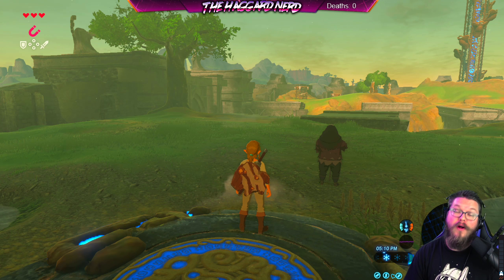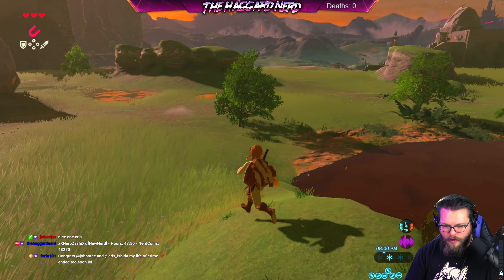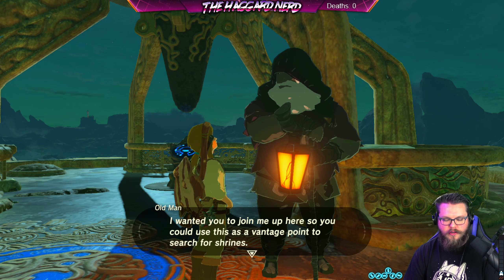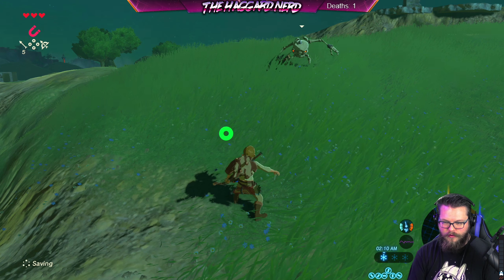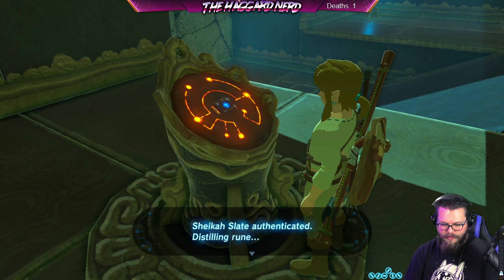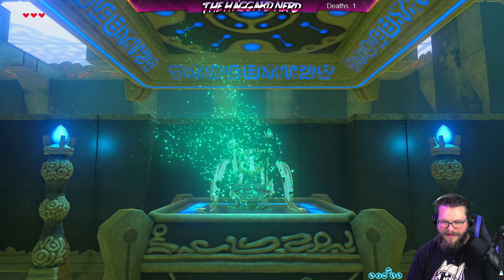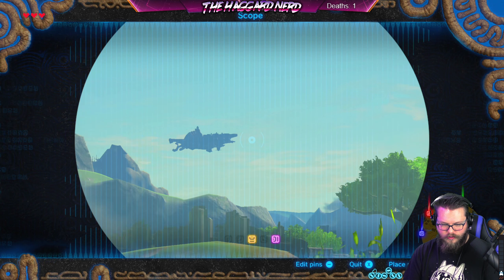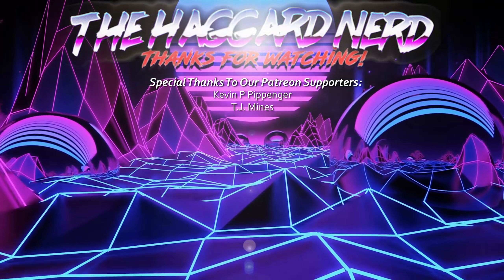I'm Having A BLAST (Shrine #2) | Nintendo Switch | The Legend of Zelda: Breath of the Wild #2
No kingdom. No memories. After a 100-year slumber, Link wakes up alone in a world he no longer remembers. Now the legendary hero must explore a vast and dangerous land and regain his memories before Hyrule is lost forever.

Armed only with what he can scavenge, Link sets out to find answers and the resources needed to survive.

-- Sheikah Slate --
A mysterious tablet with a glowing center, Link doesn’t recall seeing anything like it before, and yet there's something familiar about it.

-- Explore Hyrule --
The Sheikah Slate features a map of Hyrule to guide Link’s journey. It also has a scope to identify points of interest from a distance.

-- Download runes --
In certain Shrines, Link can download Runes to learn new abilities to help solve puzzles and unlock secret areas.

-- Get organized --
Link can manage his adventure with the Sheikah Slate, using the Inventory to organize items and tracking quests in the Adventure Log.

-- Discover the vast world around you --
Explore the landscape of Hyrule any way you like. Climb up towers and mountain peaks in search of new destinations, then set your own path and plunge into the wilderness.

-- Towers --
Before Link ventures out into the wild, he can climb to the top of a tower to survey the land.

-- Shrines --
There are more than 100 Shrines of Trials scattered throughout Hyrule. Link must solve the puzzles inside to prove his heroism and earn in-game rewards.

-- Villages --
Link visits many different villages on his journey, each with a unique look and feel.

-- Stables --
Stables aren’t just for horses anymore. Link can also rest there to restore his health or prepare food or Elixirs before his next adventure.

-- By land, sea, and air --
With this much real estate to explore, Link will need some help in his travels. Luckily, there are plenty of transportation options to unlock. Link can cover a lot of ground quickly on horseback, navigate the waters of Hyrule on a raft, or hit the slopes and surf down a mountain on his shield. And the sky’s the limit when Links soars through the sky with his paraglider.

-- Fight for your Kingdom --
When Link first wakes up, he’s unarmed and defenseless. Relying on his wits and resourcefulness, though, he can acquire over 180 different weapons to use in combat. These items will wear out over time, though, so he must always be on the lookout for more.

There’s more to fighting than just weapons, of course. Link will also have to learn a variety of different attacks—like high-flying bow shots and making use of explosives—in order to prevail.

-- Hunting and gathering --
Link will need a full stomach to save Hyrule. Hunt wildlife, pick fruits and vegetables, or raid enemy camps for food to sustain the hero through his adventures. You can even learn recipes to spice things up! New dishes are more than just improving the taste, though—they can also heal Link and boost his stats.

-- Dress for success --
Link can wear some pretty stylish outfits, but different clothes can also help shelter him from the elements or deflect enemy fire. You can find everything from snow gear to armor for Link, but be careful—if you wear metal during a storm, you may be in for a shock!

Let's make some mailtime videos!
Have something you'd like to share? Send it here!

    Haggard Media
    30 Westgate Pkwy #304